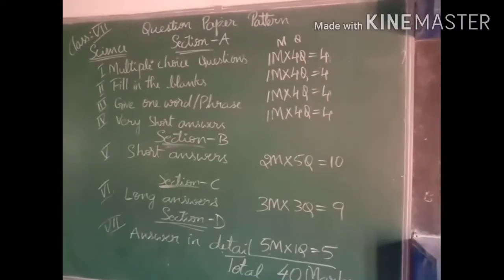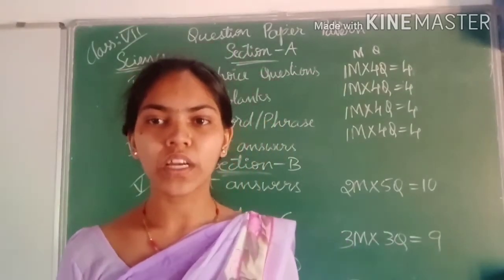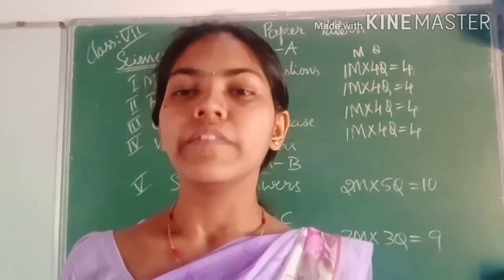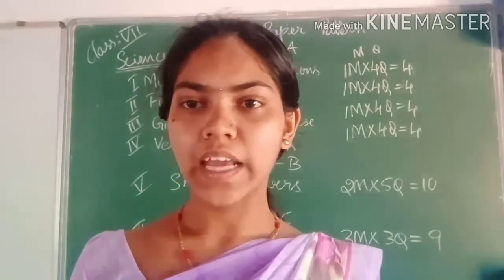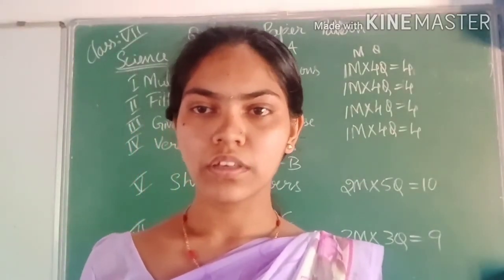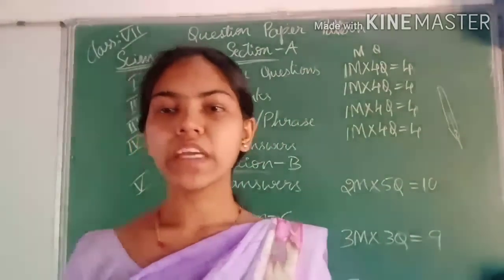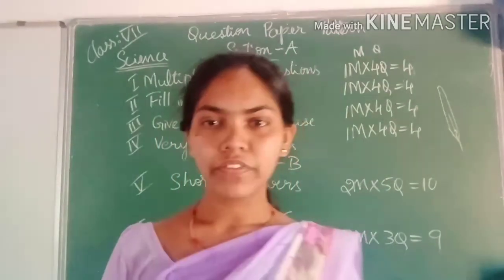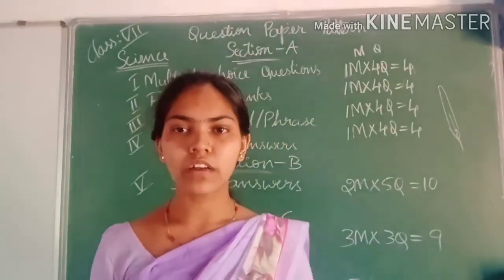class VII Science revision midterm exam